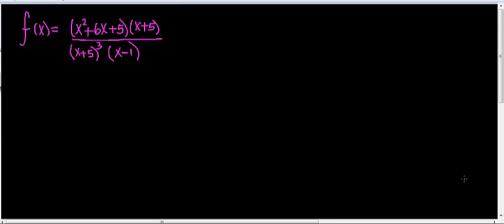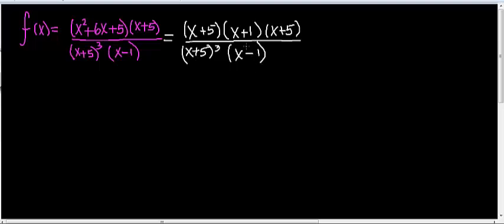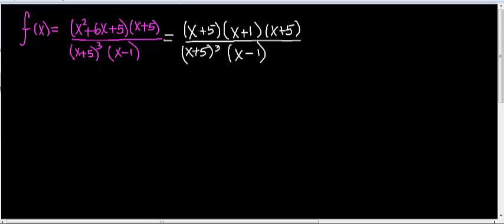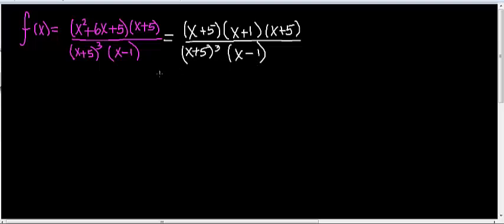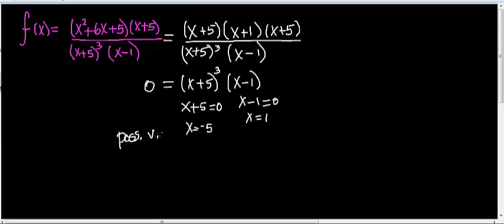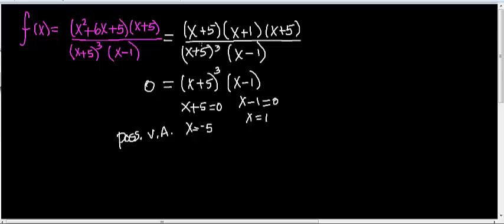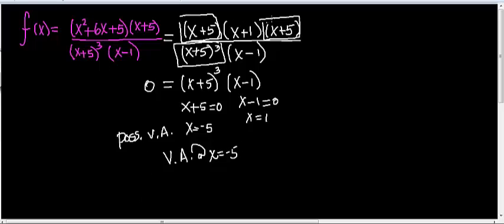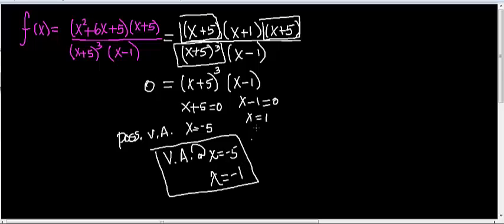Rational Functions Holes Ex 5